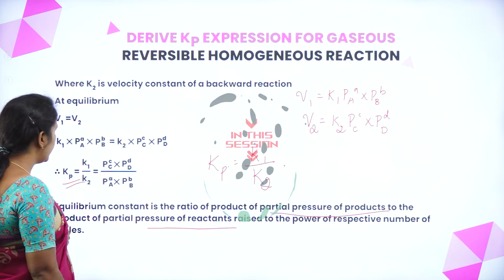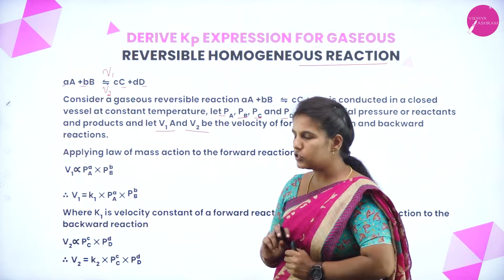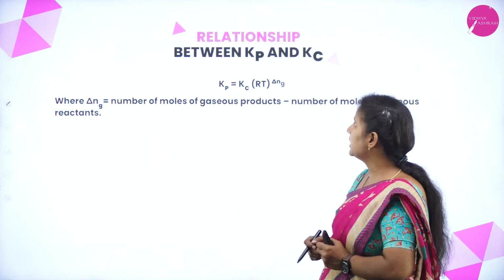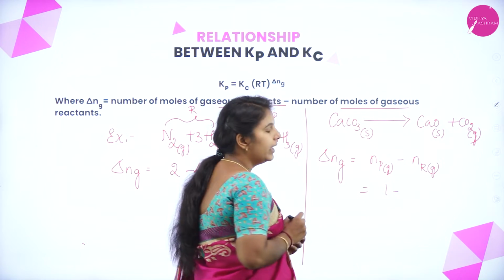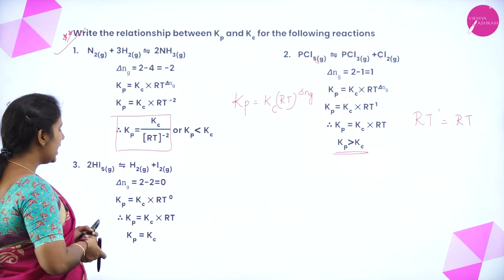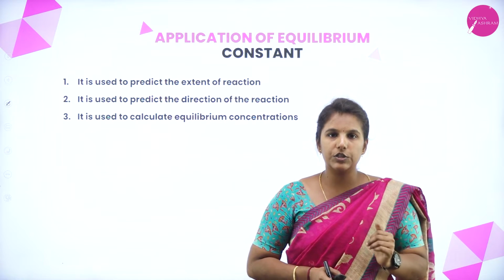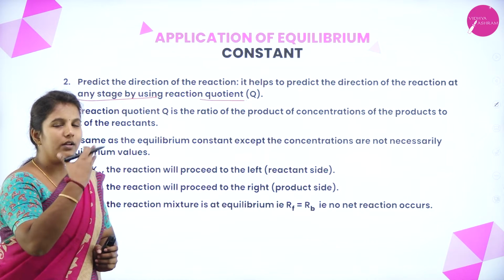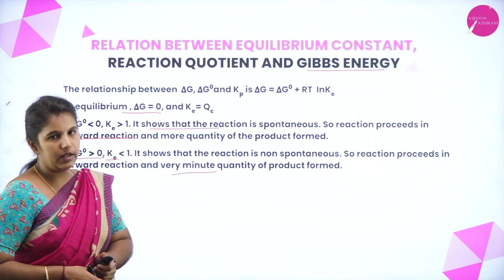DAY 80 | CHEMISTRY | I PUC | EQUILIBRIUM | L3